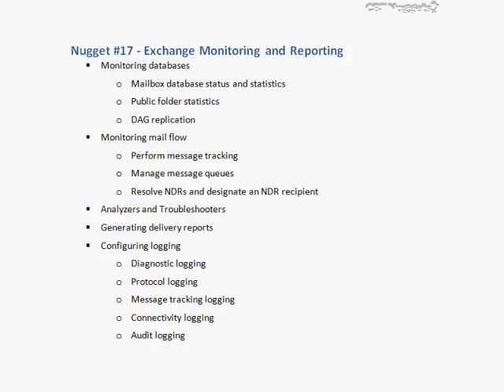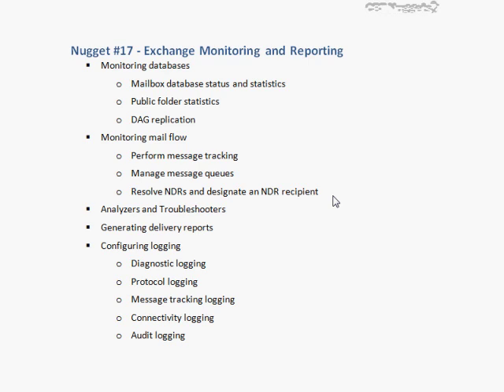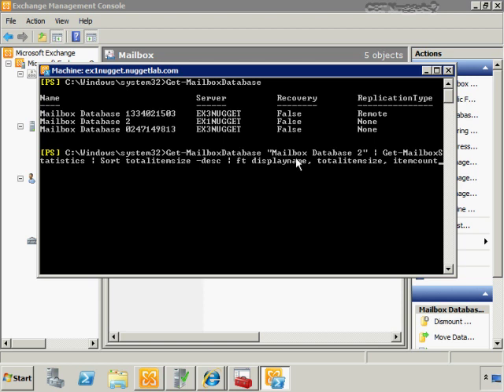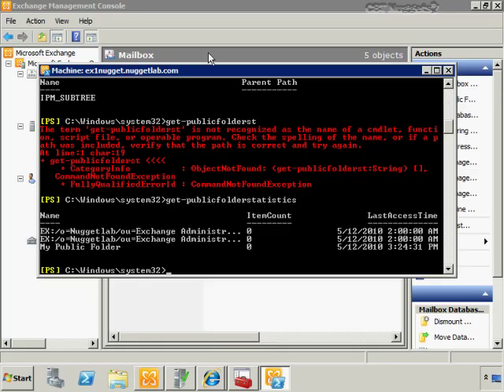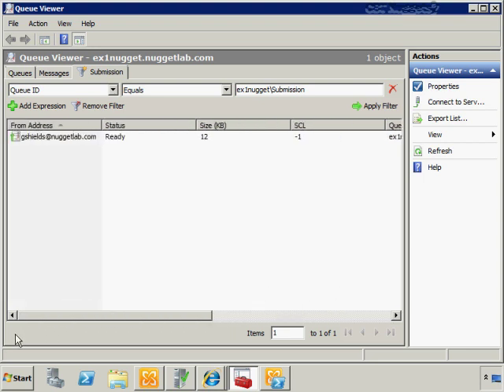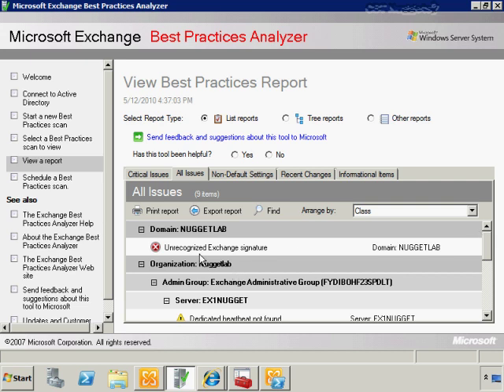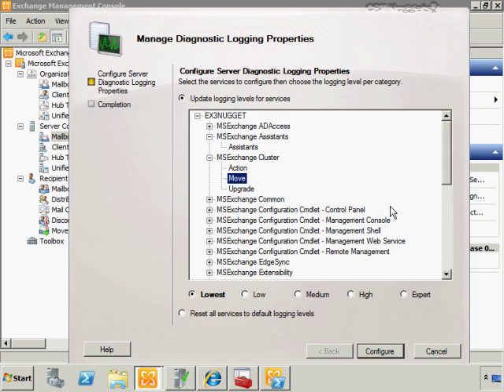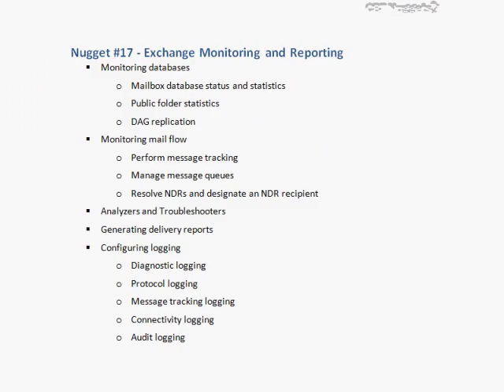Video 17 - Exchange Monitoring and Reporting.mov